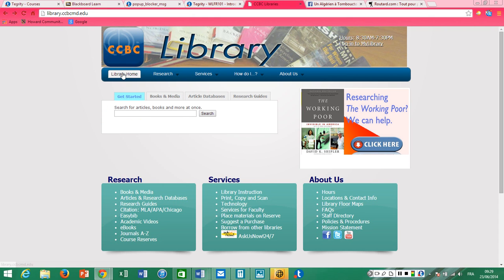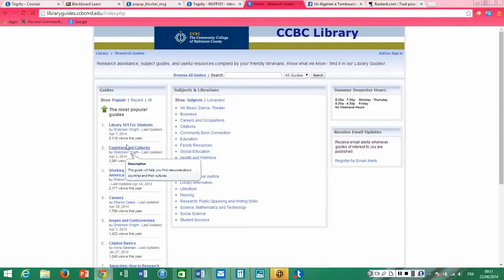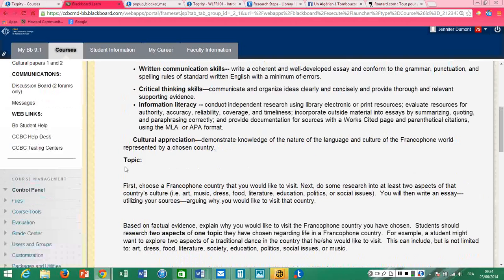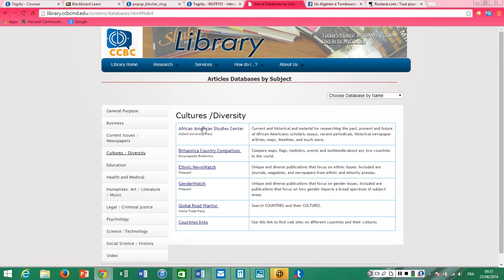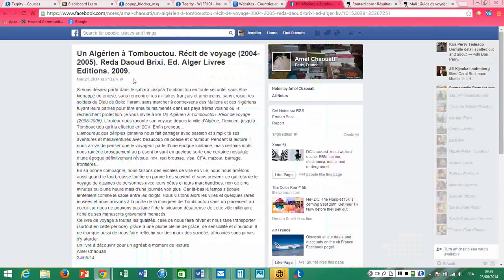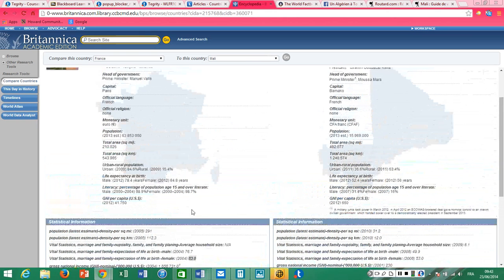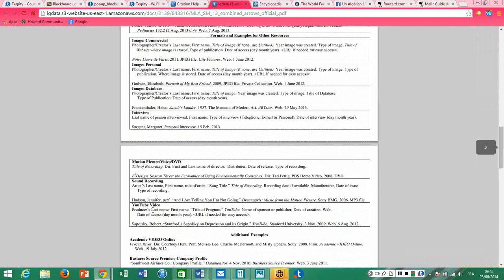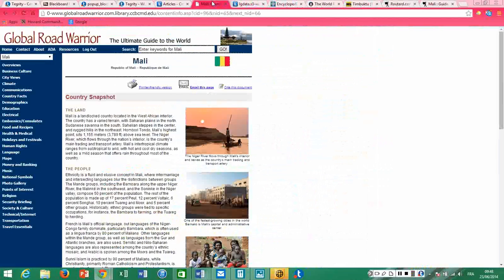Cultural Paper 1 How to research in CCBC Libraries